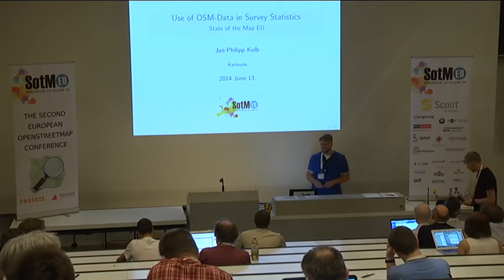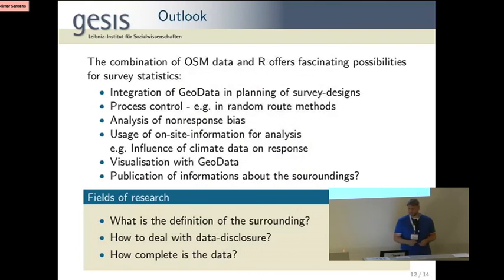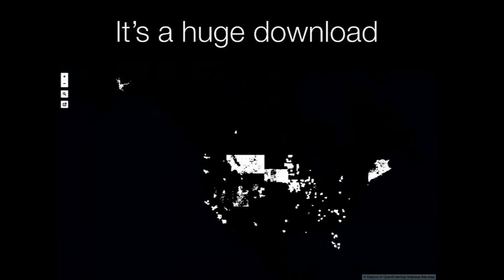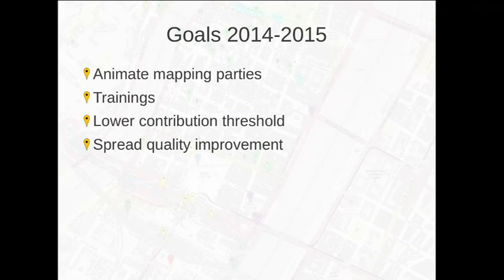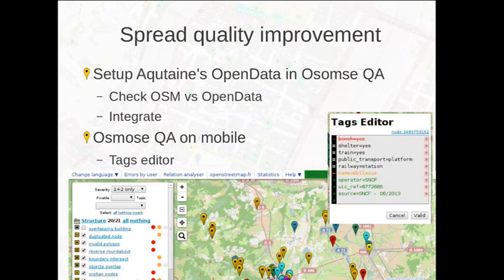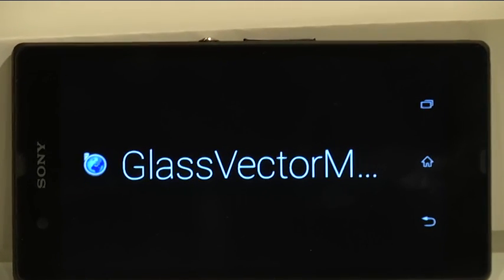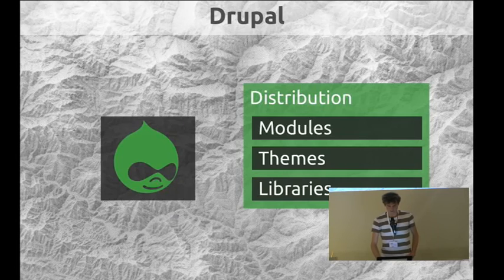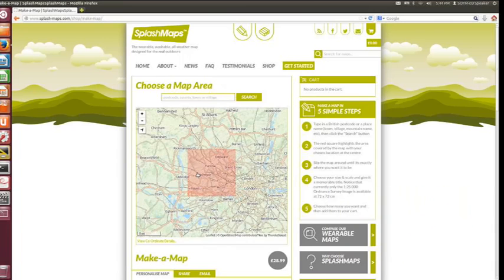Community: Lightning Talks II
various